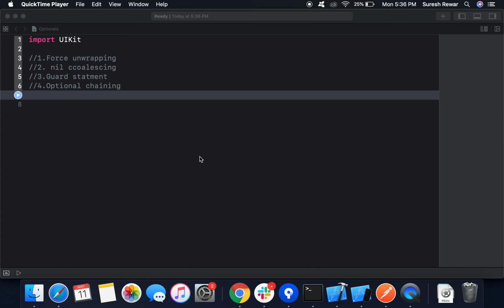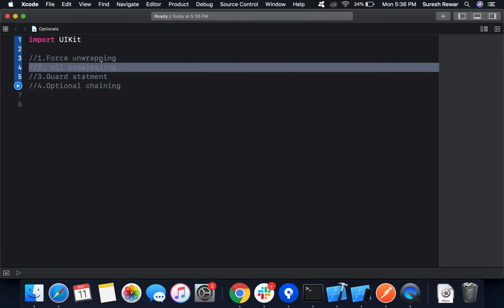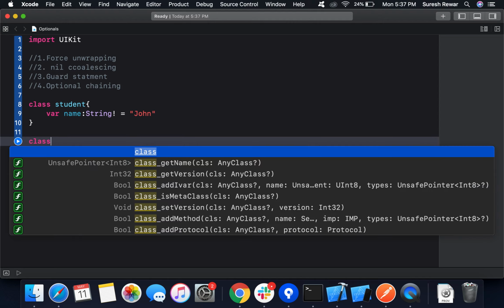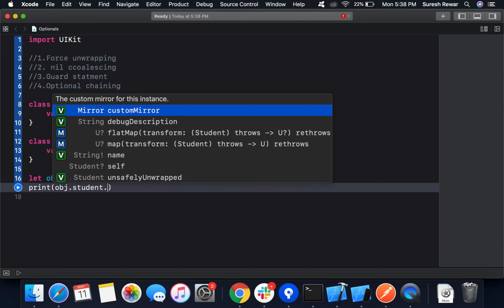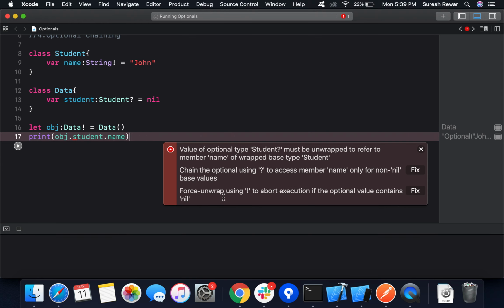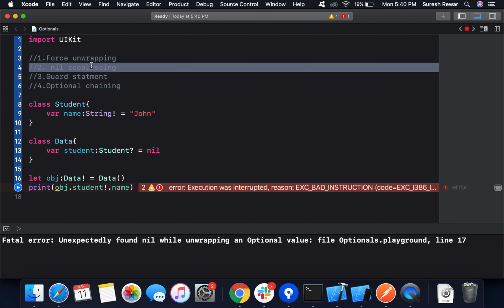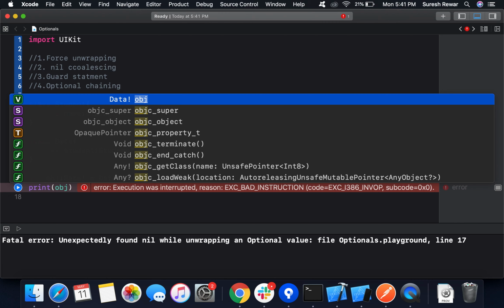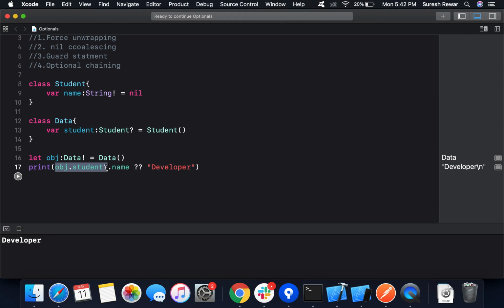Unwrapping optionals | Swift | Part 1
What are Optionals?
What is Force Unwarp?
What is Nilcoalescing?(??)